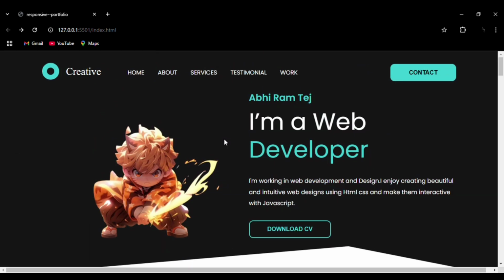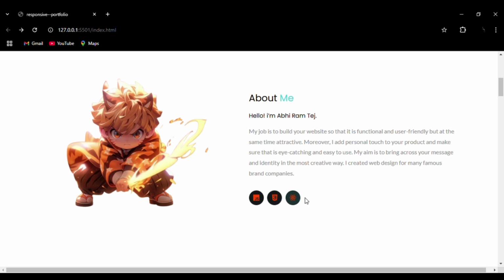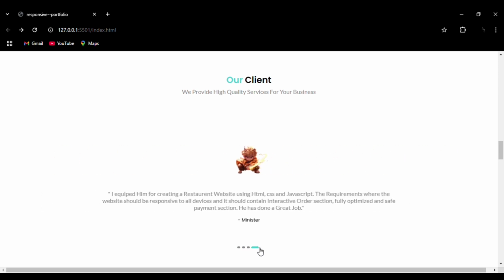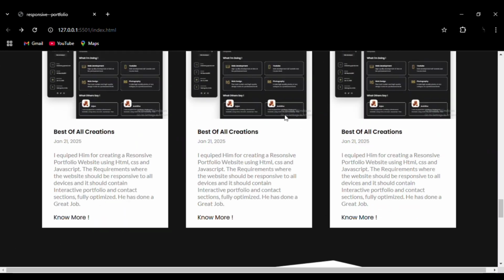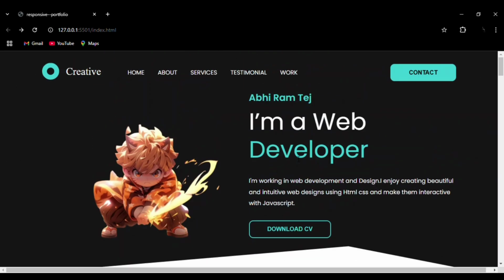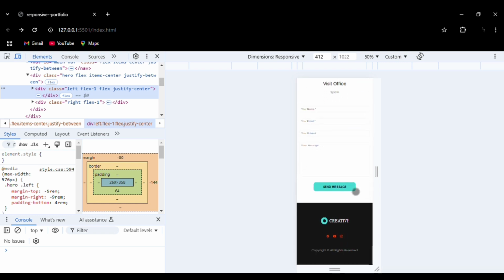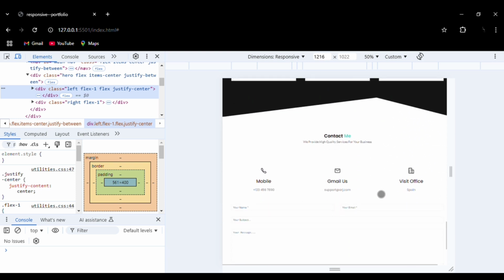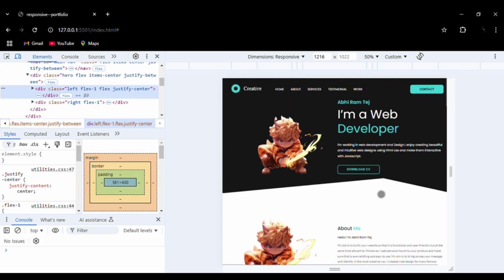How to Create a Responsive Portfolio Website Using html css Js Beginners to Advanced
Ignore:-
portfolio for front end developer fresher
projects for web developer portfolio